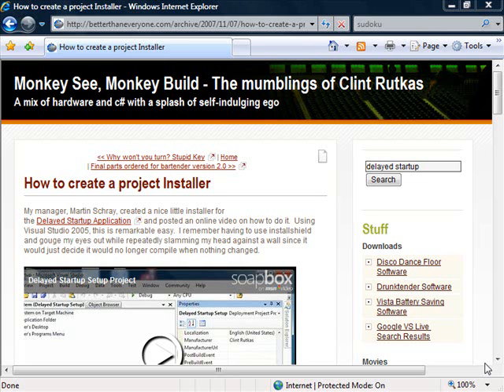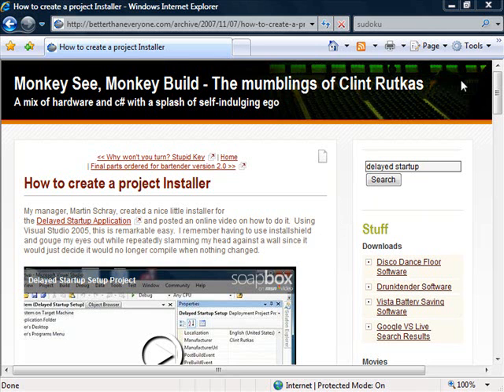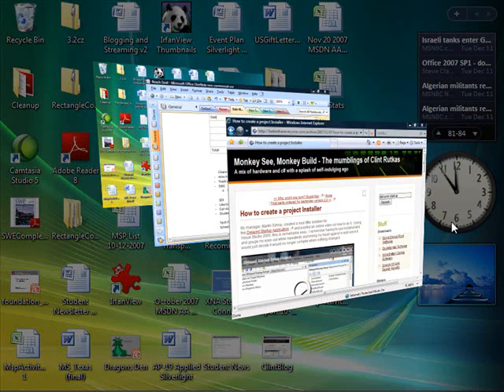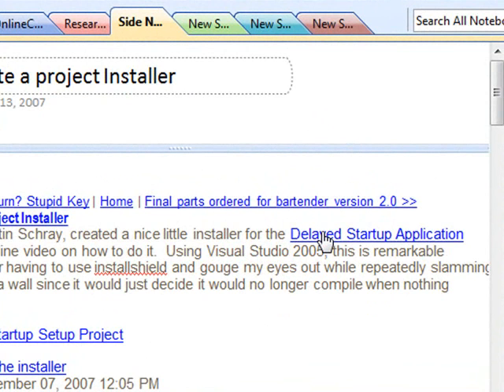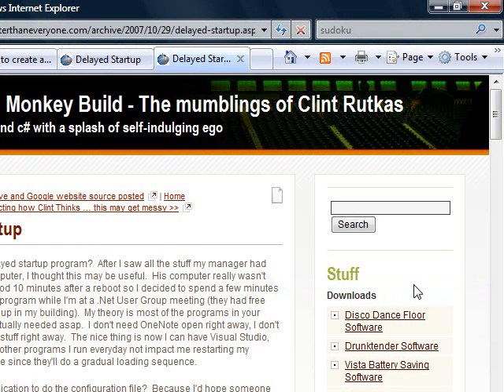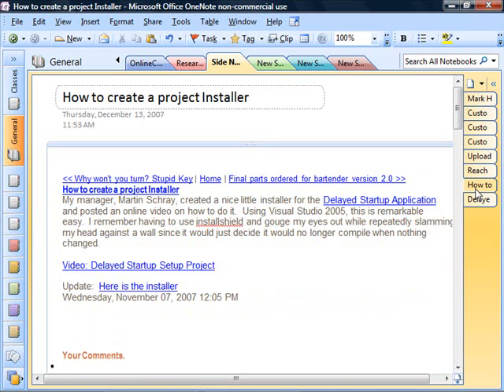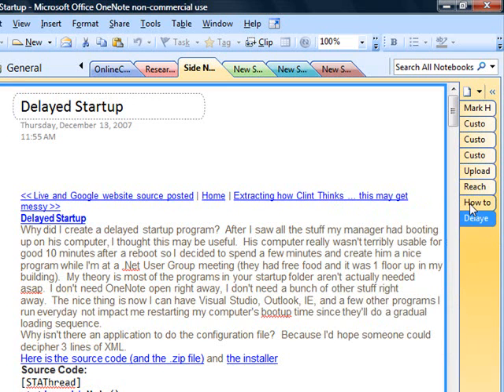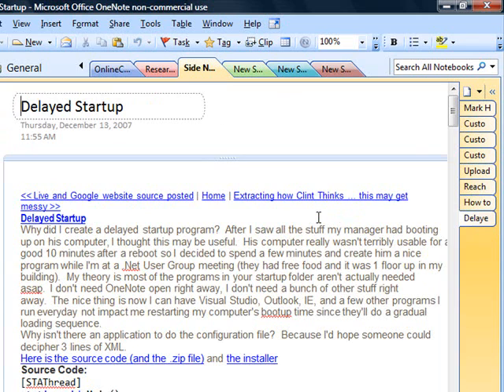Microsoft OneNote 2007: Link Notes and Save IE7 pages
Save IE7 pages as notes in OneNote and link Notes together using Office 2007. blogs.msdn.com whack springboard From mortarboard to onboard, practical skills for employment